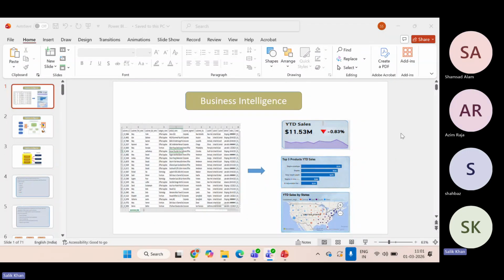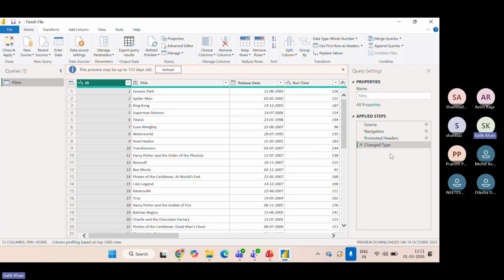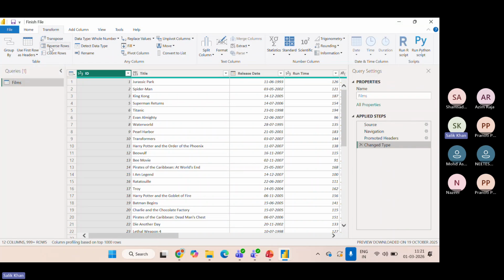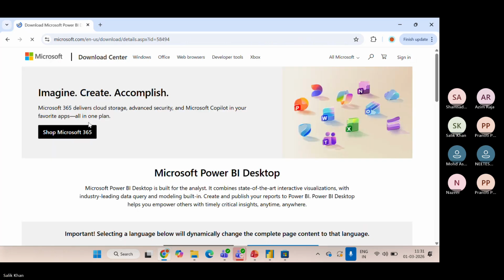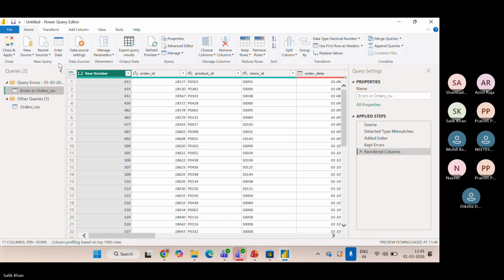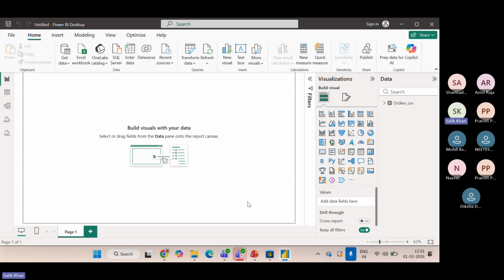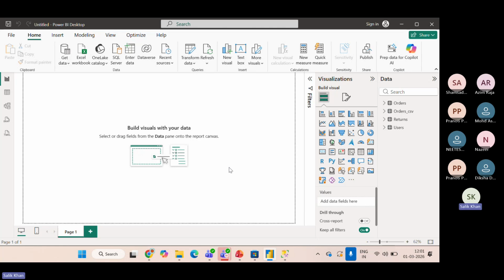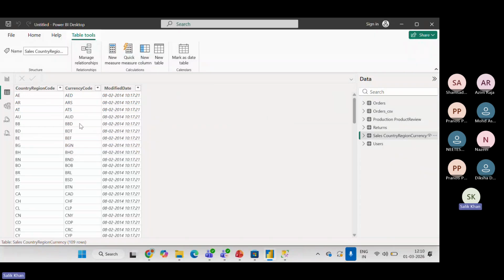Power BI Day - 01 Session